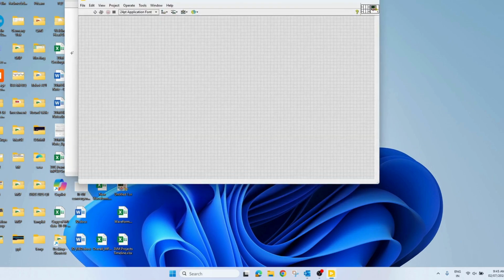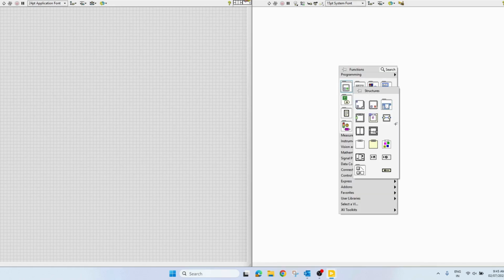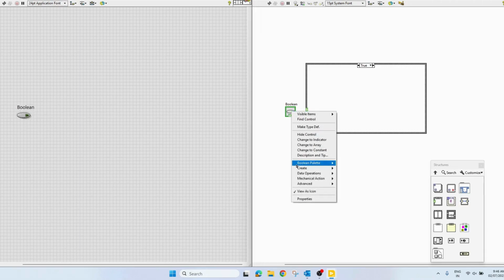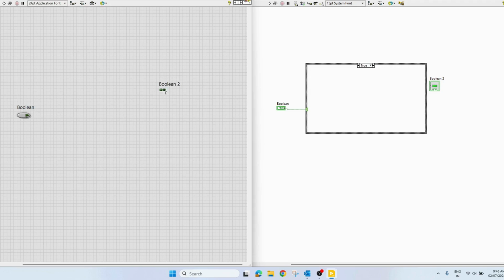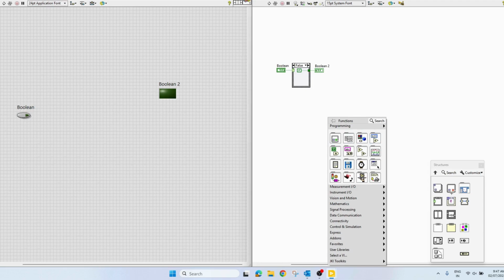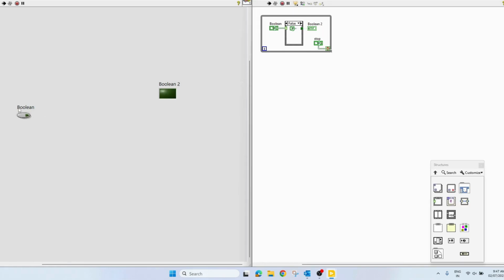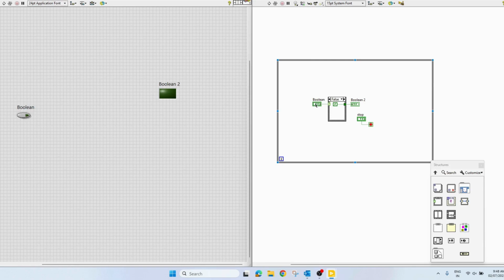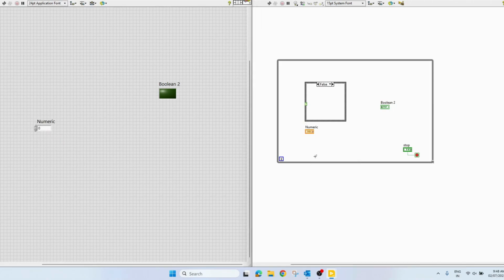How to Use Case Structure in LabVIEW (Beginner Friendly)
In this video, you will learn how to use Case Structure in LabVIEW.
I explain the concept step-by-step with a real working example so beginners can understand it easily.

This tutorial is useful for:
• LabVIEW beginners
• Automation engineers
• Students and freshers
• Industrial LabVIEW programming

Topics covered in this video:
✔ What is Case Structure in LabVIEW
✔ When to use Case Structure
✔ Boolean, Numeric and String cases
✔ Real example demonstration

Description: Are you new to LabVIEW and eager to learn how to control indicators and create a flashing effect? In this easy-to-follow tutorial, I'll guide you through the process of blinking two lamps using a simple LabVIEW code! 🚨🔴

In this tutorial, you'll learn:

✅ Creating indicator lamps on the LabVIEW front panel
✅ Using flat sequence structures to control actions
✅ Adding a while loop for continuous blinking
✅ Adjusting blink rate with wait time controls (500ms → 1000ms)
✅ Tips for optimizing your LabVIEW program

This tutorial is perfect for beginners and those looking to refresh their LabVIEW skills. Follow along and start mastering LabVIEW today!

🔧 LabVIEW Version: Works with LabVIEW 2018 and later
👨‍🏫 Target Audience: LabVIEW beginners and enthusiasts